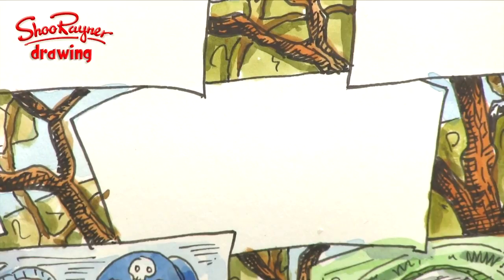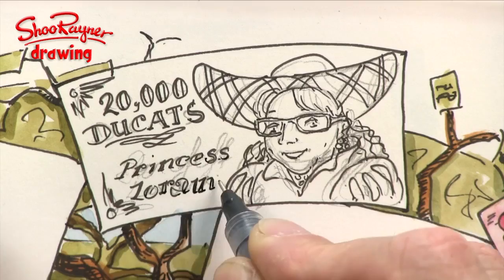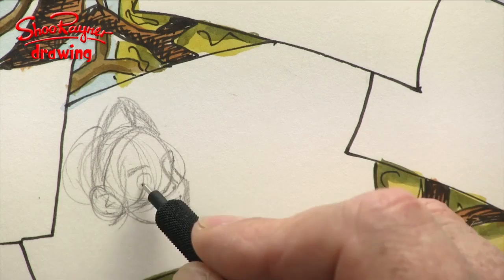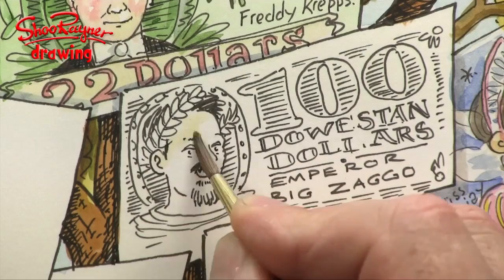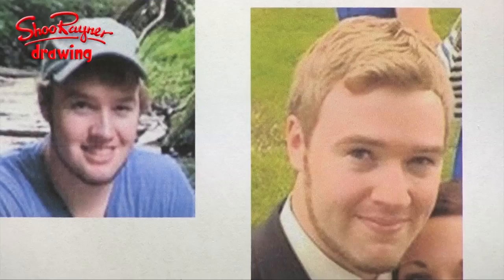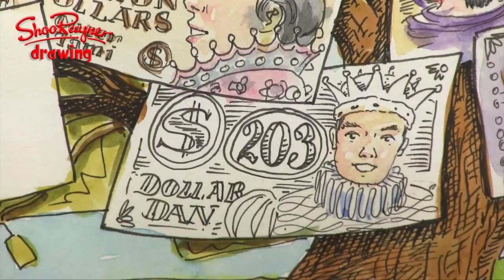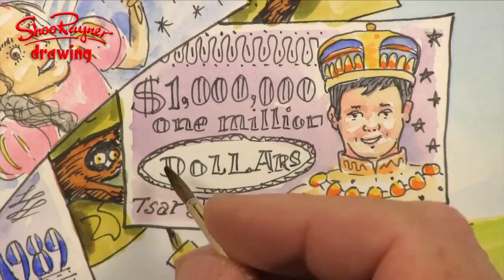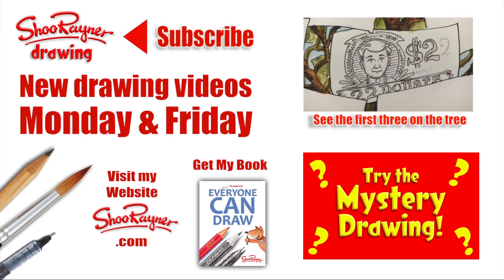How to draw cartoon portraits from photographs - the money tree pt 2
These are the next ten drawings on the money tree, an idea suggested by Freddy Krepps, who was the first to be drawn and painted.

As soon as he suggested a money tree I imagined a tree covered in notes with the faces of my loyal viewers. To prove a simple idea can make money, to YouTuber Justin Case, I charged $10  for viewers to be immortalised on the money tree! That’s about £5.85 or €7.40

Todays video has Lulu the princess Canine from Columbia, Loraine from the UK, Marek from Slovakia, Princess Miss Teejay from Holland, Raphael - Big Zaggo from Germany, Tami from the USA - I think I said Holland! - Derak and Dan Morrow - see the comet video

Josia from New York, as a Tsar and Marty Daley from Australia.

I hope you enjoyed it all